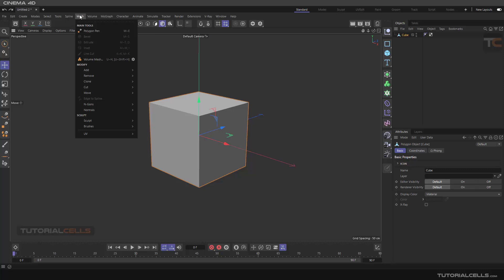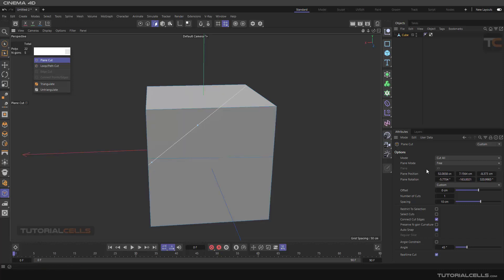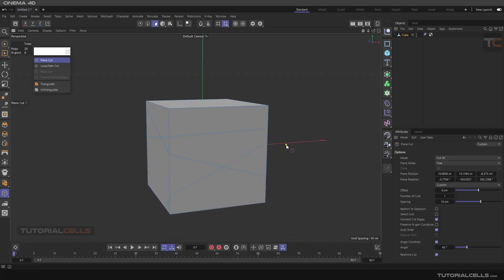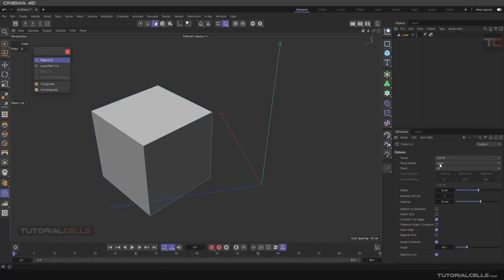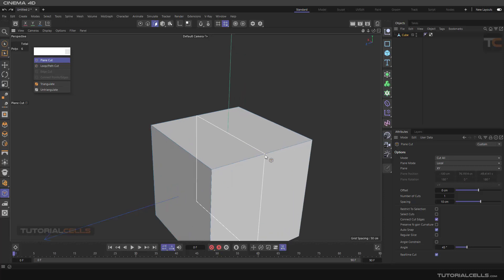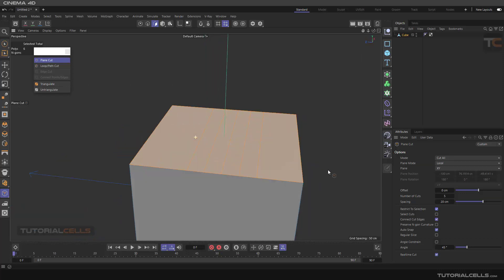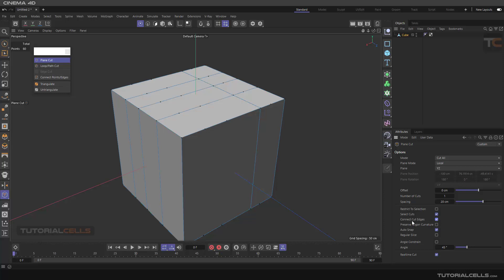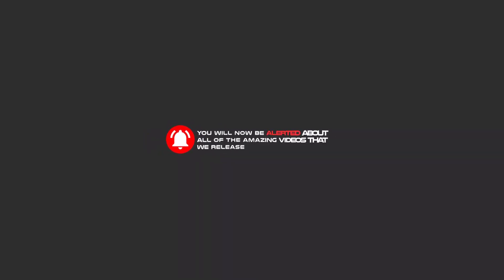0161. plane cut tool in cinema 4d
In this lesson, we want to explain the plane cut tool